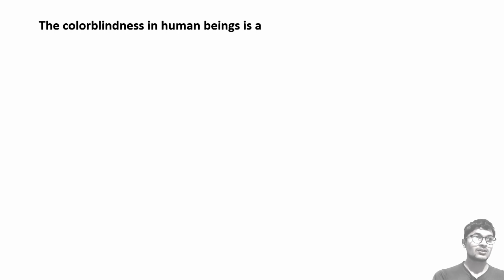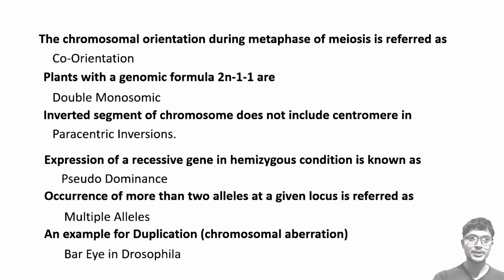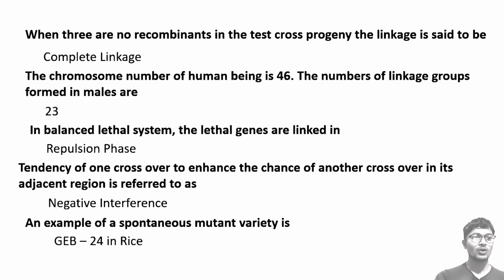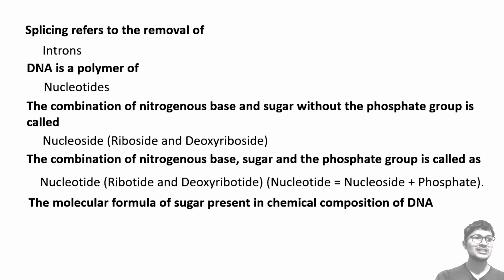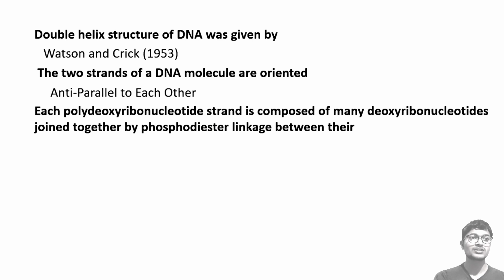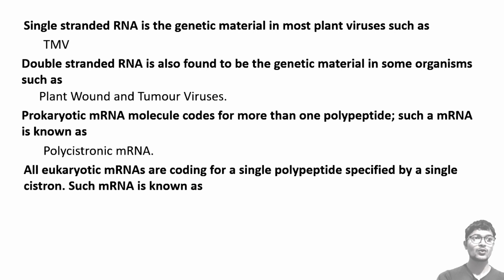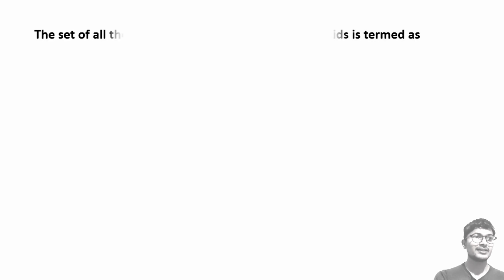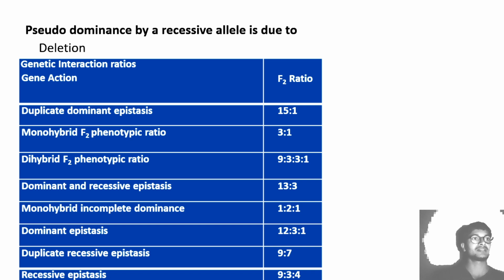Genetic one-liners questions